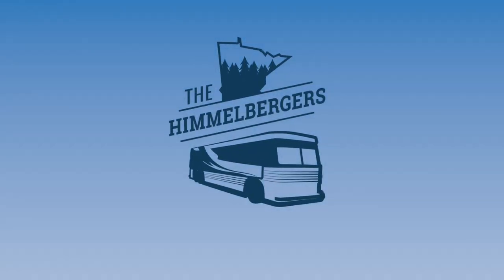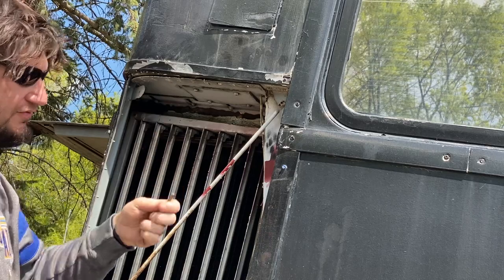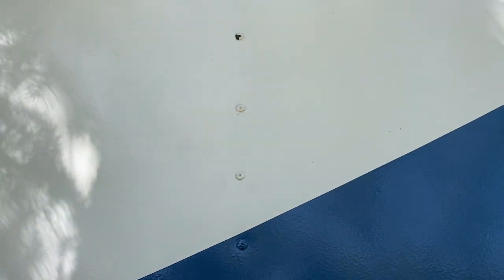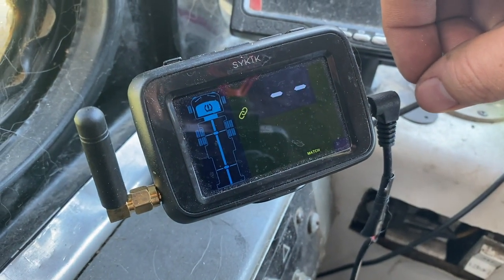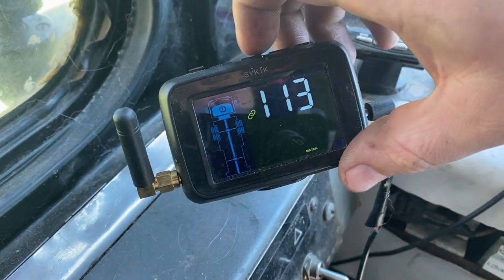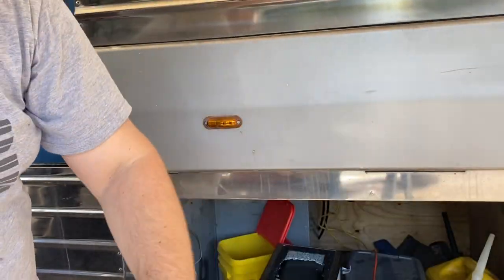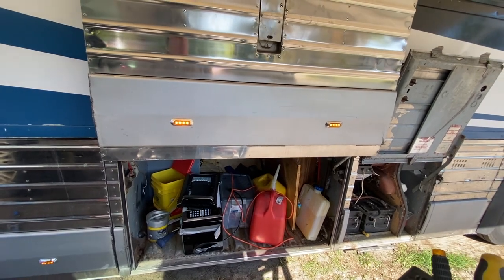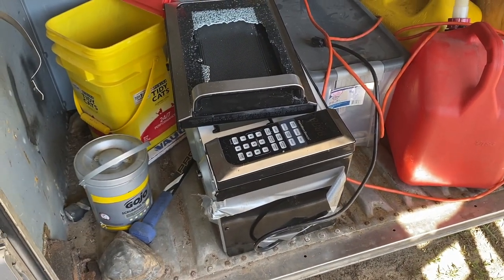Radiators, Rivets and more OH My! RV Maintenance items on MC9 Bus Conversion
Doing some more spring maintenance, cleaning the radiators, replacing some busted pop rivets, replacing a lost Sykik TPMS Sensor and replacing a burnt out LED clearance light.

Sounds like a good way to spend 15 minutes.